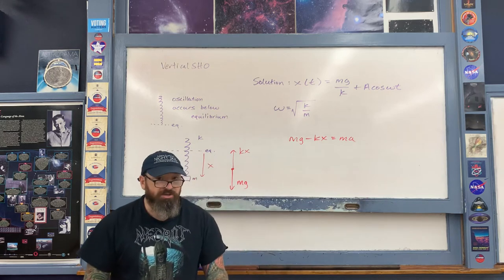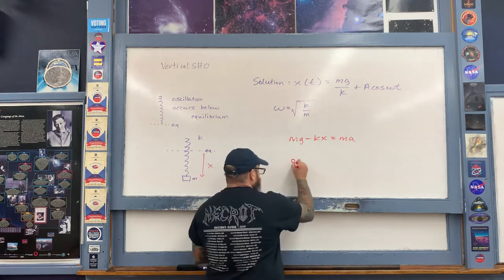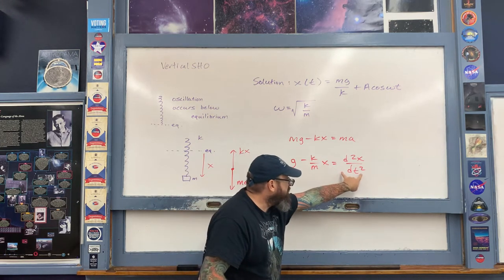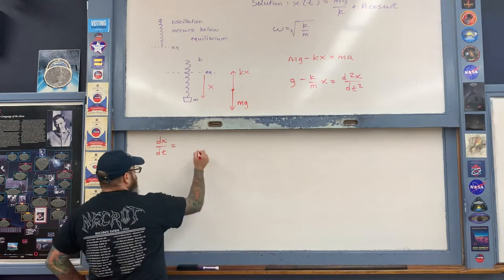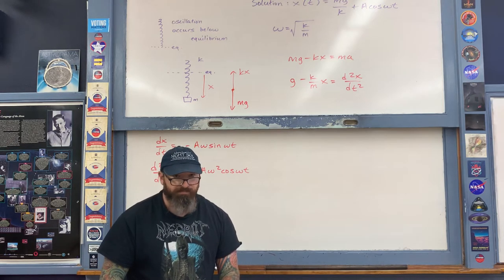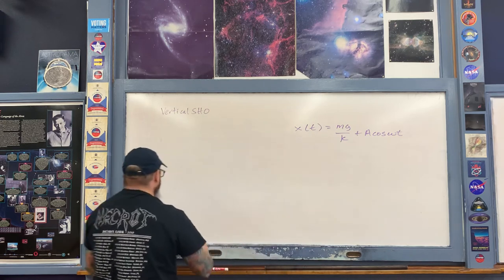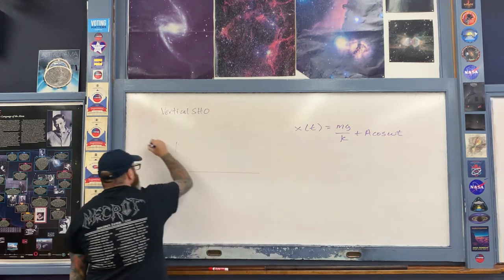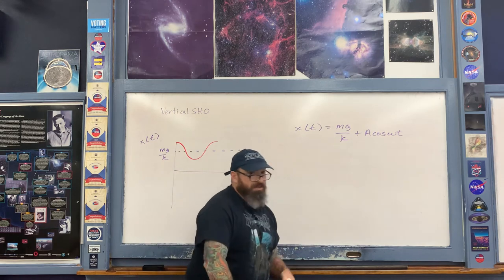Lecture: Vertical SHO